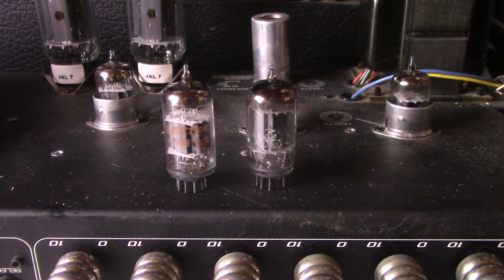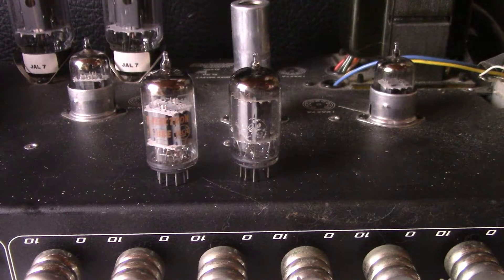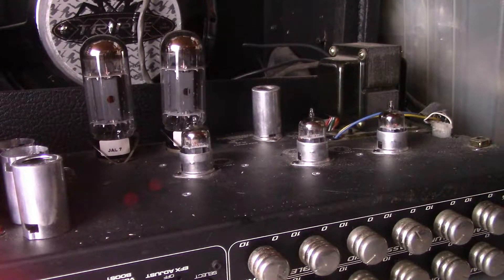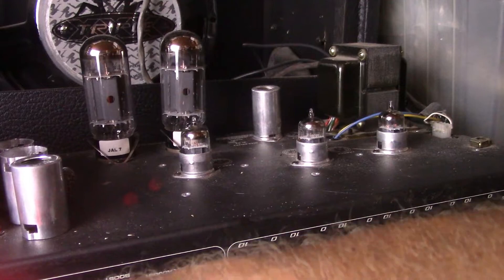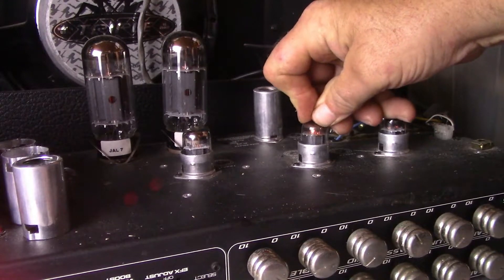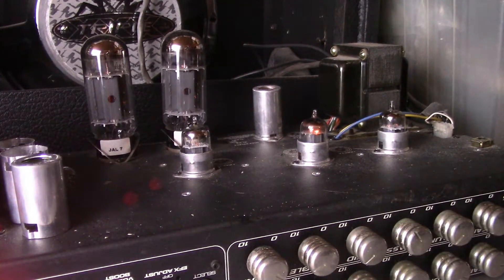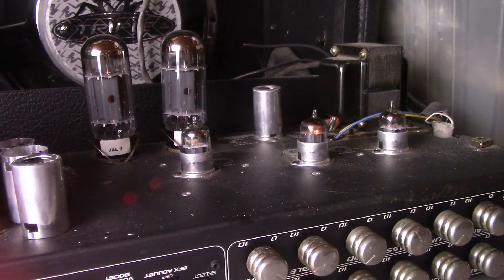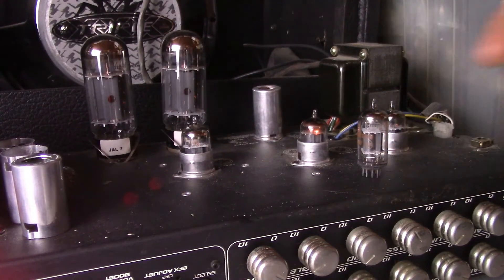GE 12AX7 vs RCA 12AX7A ECC83 Tone Comparison in slot V2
In this video I tone compare a GE tall plate 12AX7 up against a RCA 12AX7A tube in slot V2 of my Peavey XXX amp as suggested by a viewer and my Ibanez RGD61ALET Fishman Fluence equipped guitar.

Timecodes
0:00 Intro
0:46 RCA 12AX7A
1:50 Swapping Tubes
2:57 GE 12AX7